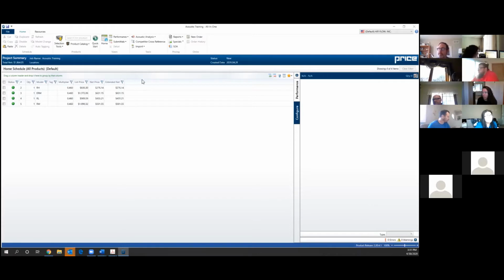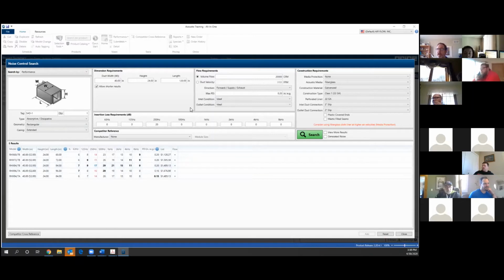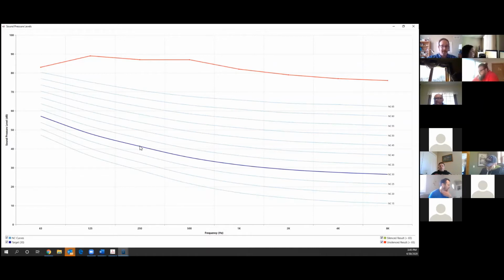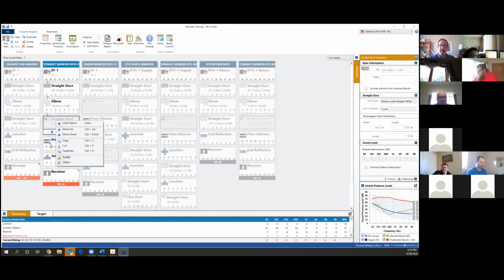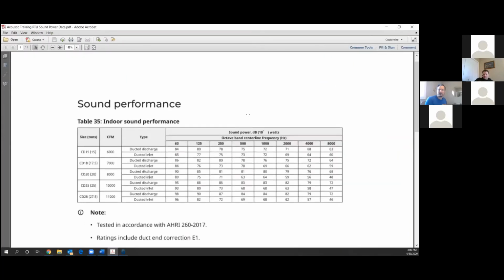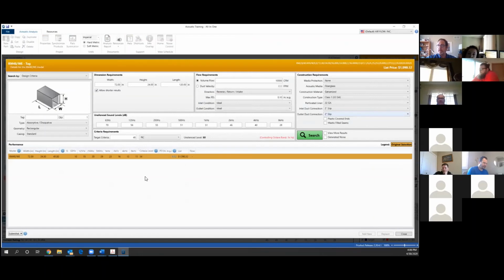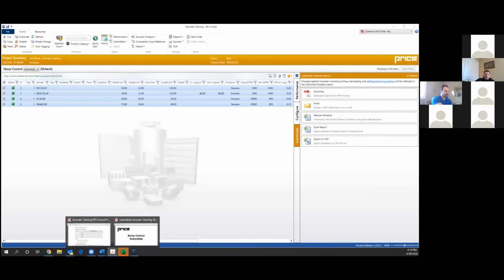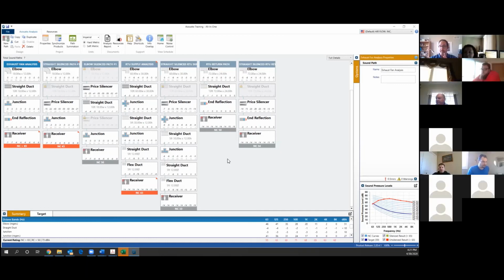Silencer Selections and Acoustic Analysis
Option 1 – I need a silencer, 60x30x72 and can allow 0.2” of static. Whatcha got?

Option 2 – I’m putting a new rooftop on a building. Do I need a silencer?

You have the ability to answer your own questions, or at least understand what the silencer people do when they cook up an answer to your application. Learn it all here, and DIY if you like.

At least you can learn enough to call BS when you’re getting a line of nonsense.